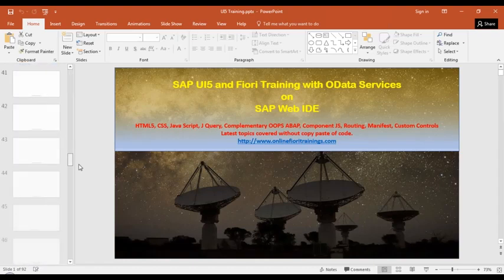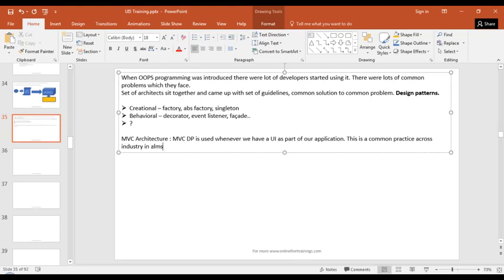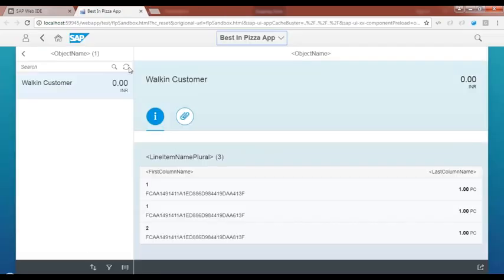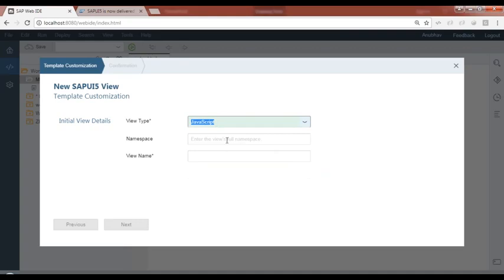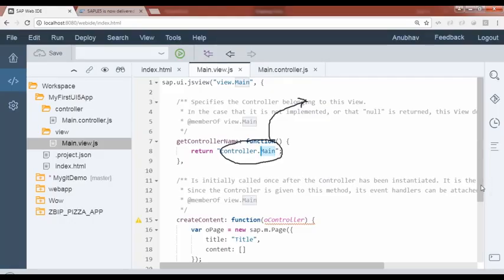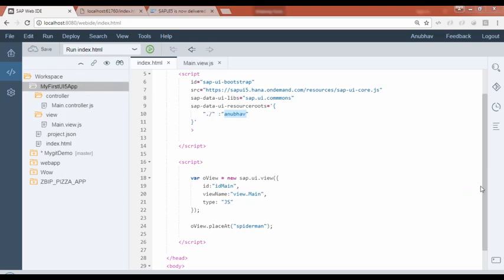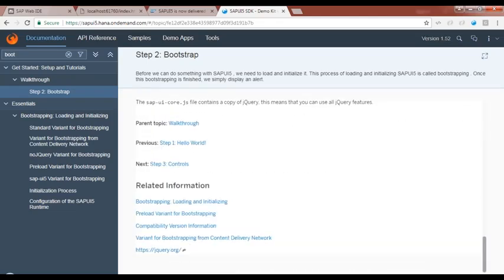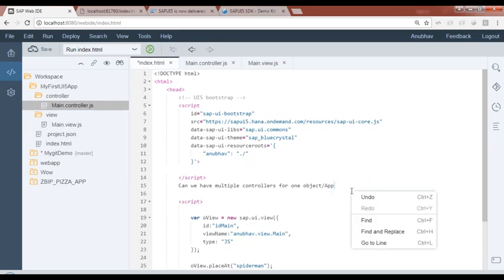10 UI5 MVC